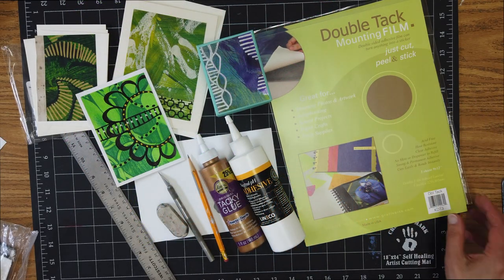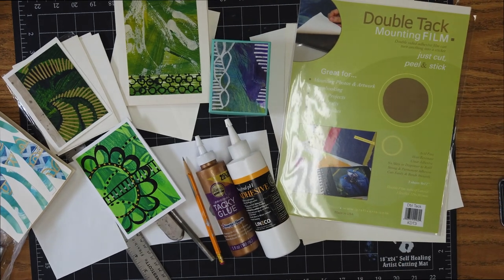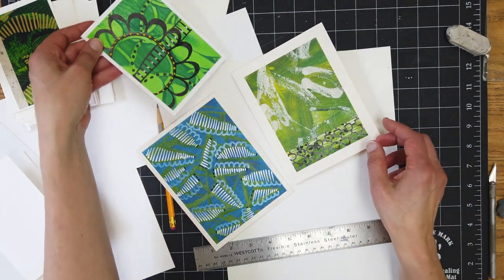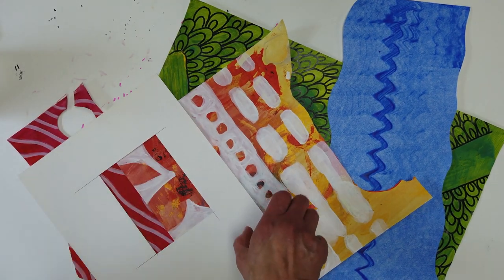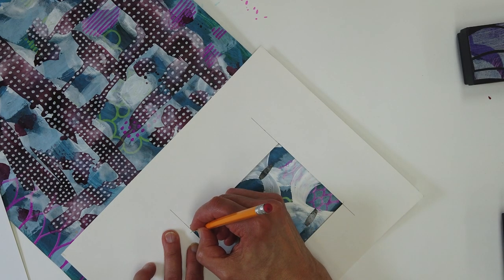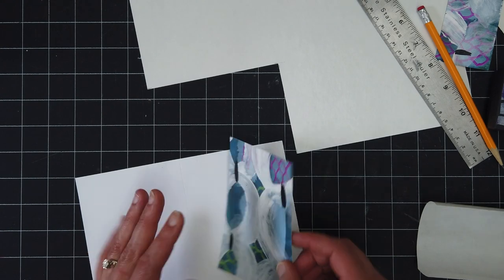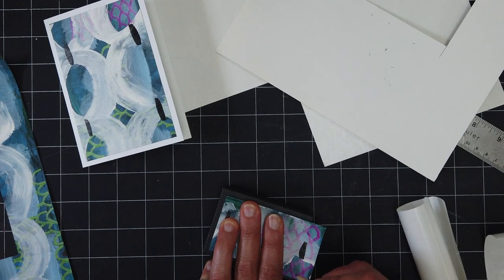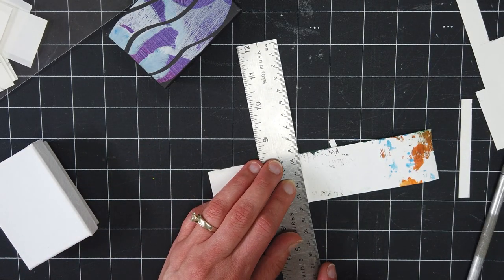Greeting Cards and Gift Boxes made with Acrylic Painted Papers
DIY beautiful greeting cards and gift boxes made with with acrylic painted papers, simple art tutorial